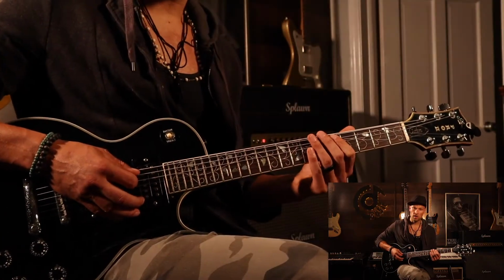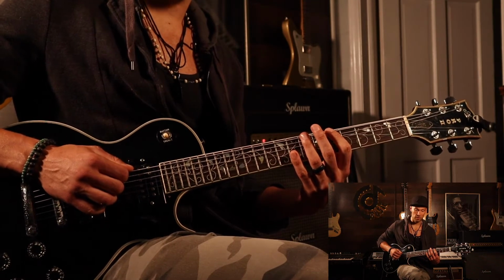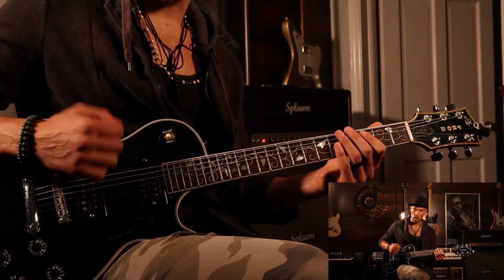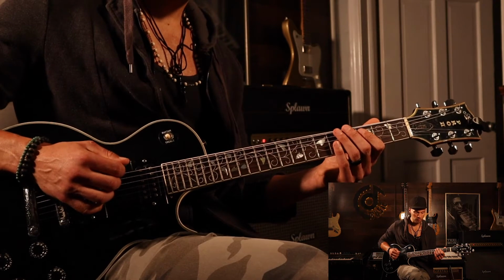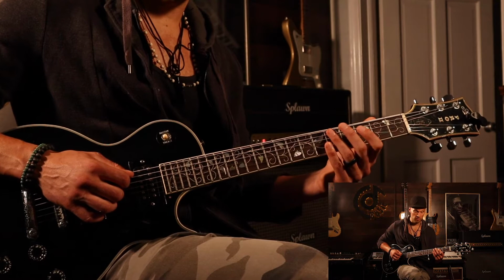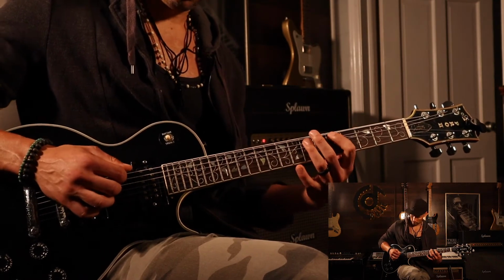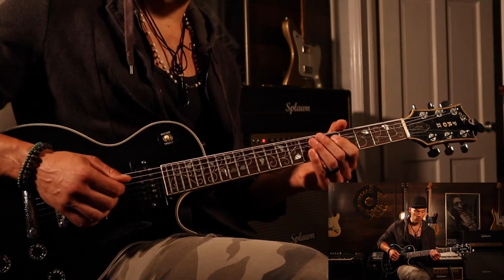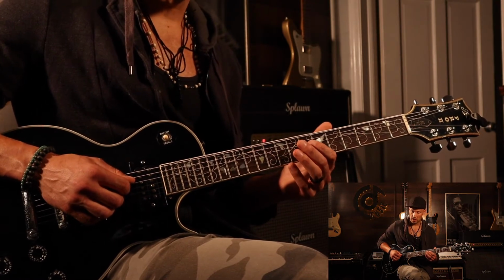I'M BROKEN - PANTERA (Riff Of The Day)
Join me as I break down one of the nastiest Groove Metal riffs ever from THE nastiest groove metal bands ever!